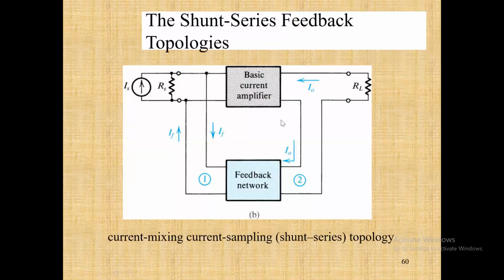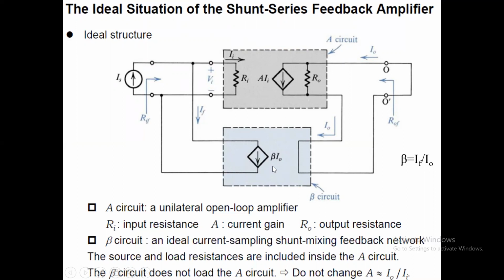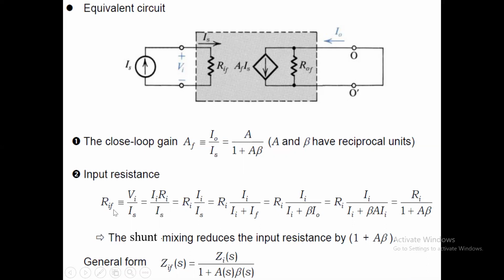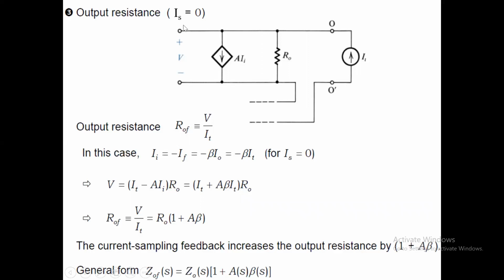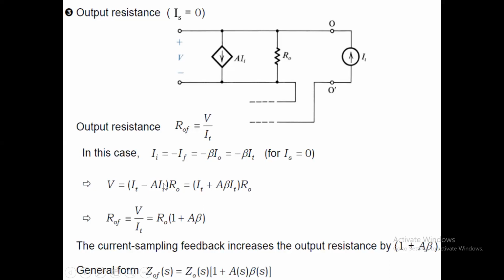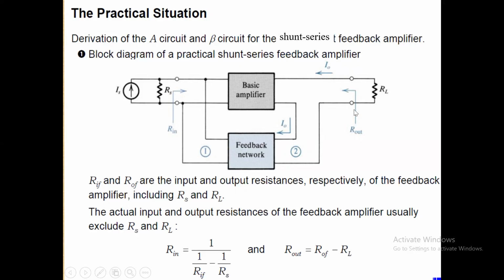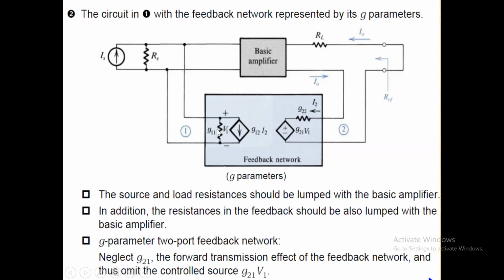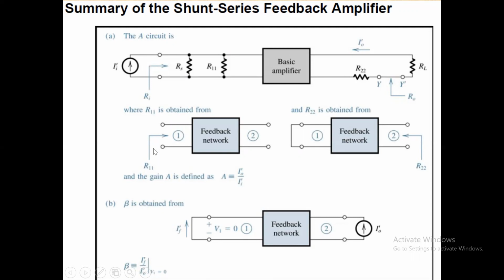AC MOD3 LEC1 PART6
Module2
Lecture4:FEEDBACK AMPLIFIERS-PART6